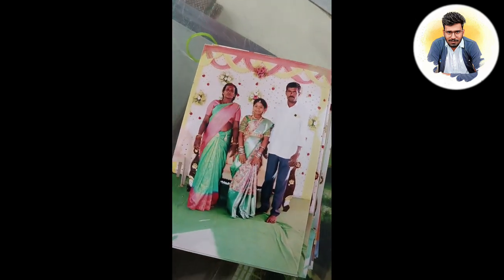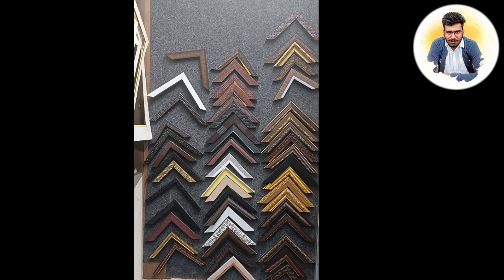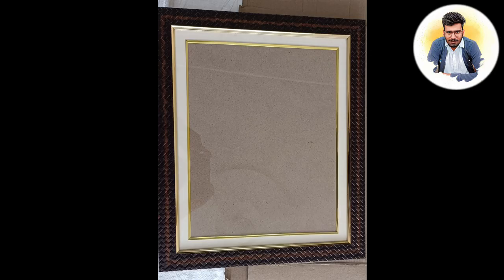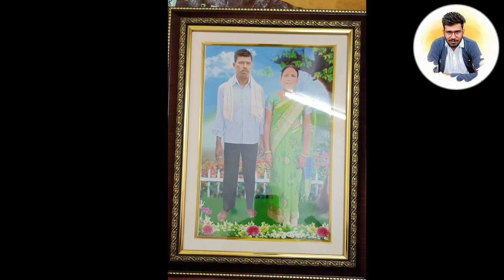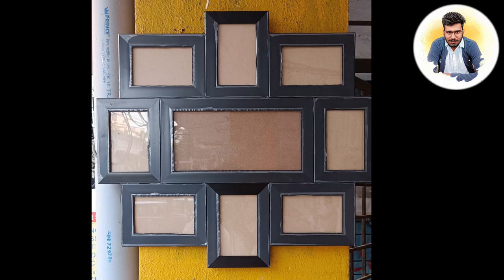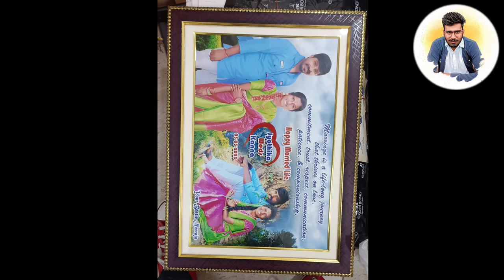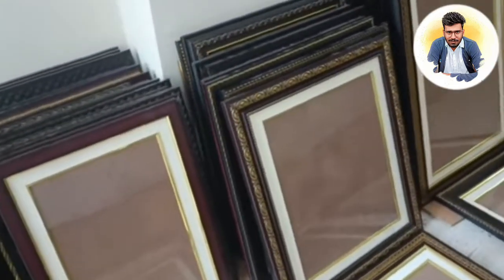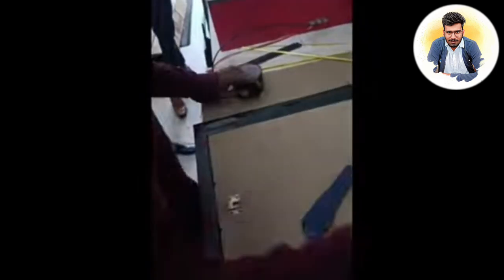Photo print Wholesale@Marriage Album@photo frame wholesale in Hyderabad@puttyashok8105